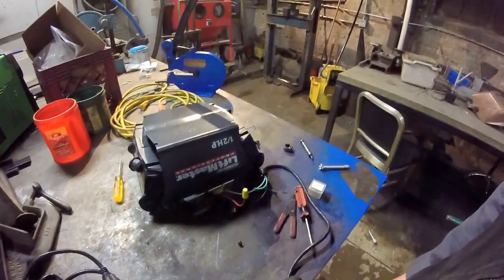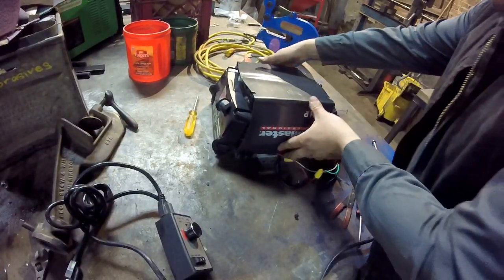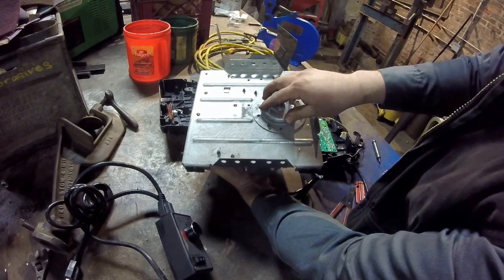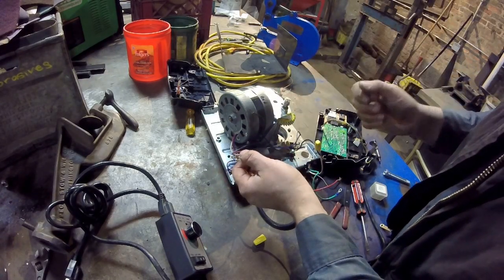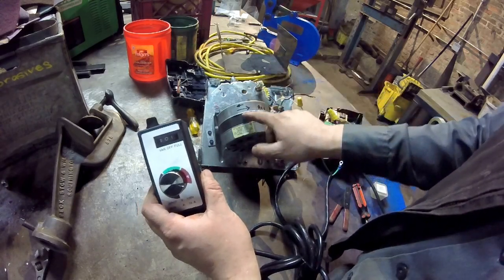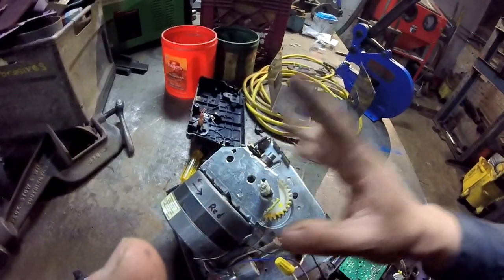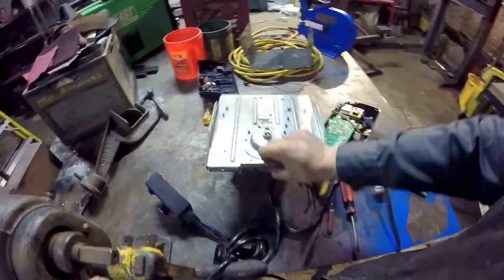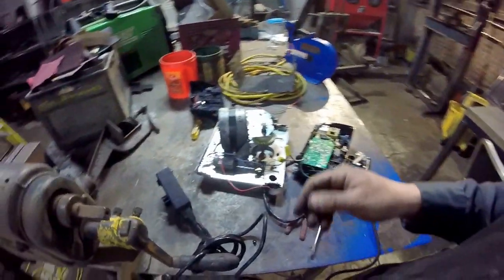Salvaged garage door motor and gear box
I disassembled a garage door opener I found with fantastic ideas of making a power linear guide rail for a Plasma cutter, use it as a gear reduced motor, or just to steel the worm drive gears out of it. Ultimately I will use it for something!